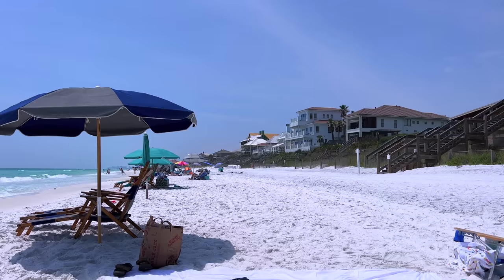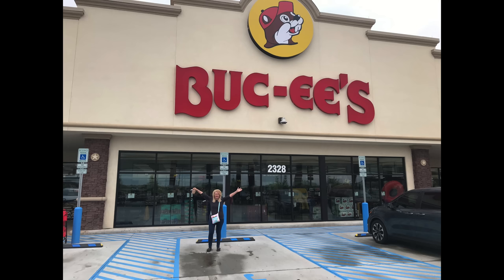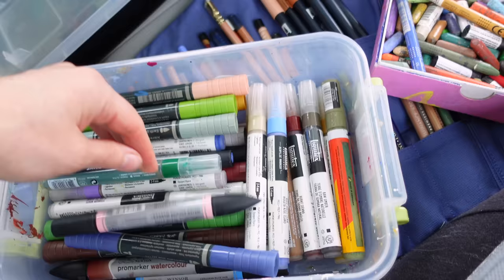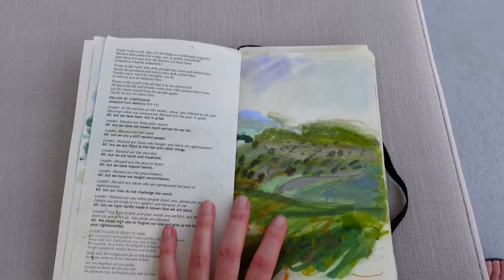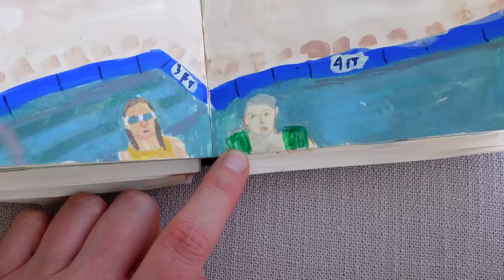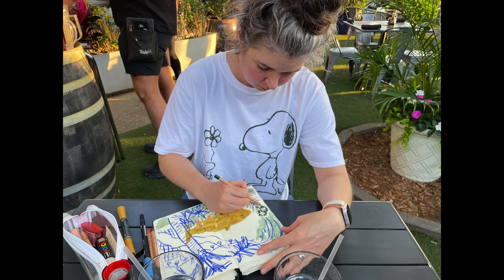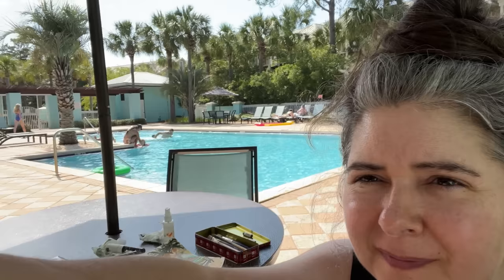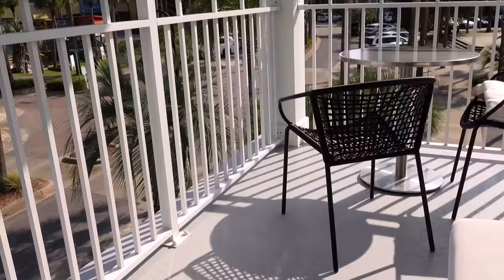Artist Travel Vlog: Santa Rosa Beach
In this vlog I bring you along with me as I paint in Santa Rosa Beach!